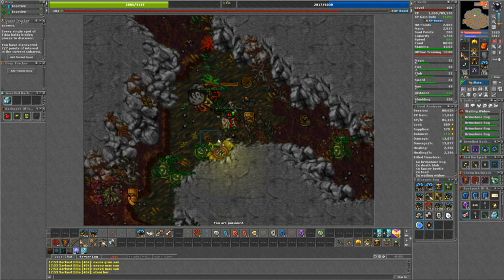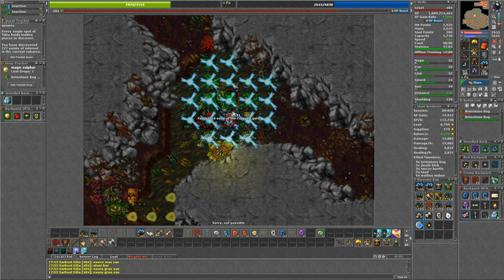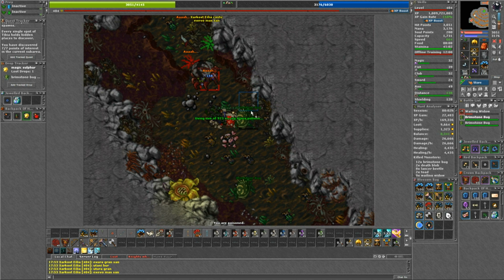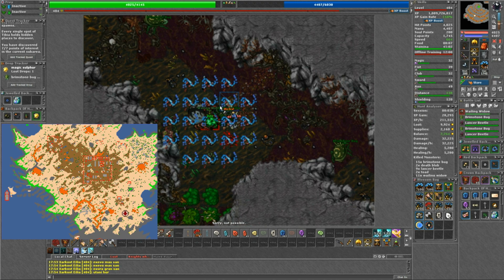Bestiary - Brimstone Bug, Lancer Beetle, and Wailing Widow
Here is a quick guide to unlock Brimstone Bug, Lancer Beetle, and Wailing Widow in the bestiary. Completing all of these will give you a total of 75 charm points. The spawn is quick enough that these can be done during regular respawn rate.

To access the cave you must have completed the following mission of the Wrath of the Emperor Quest:

If you have any requests for certain creatures you would like to see unlocked or any suggestions let me know!